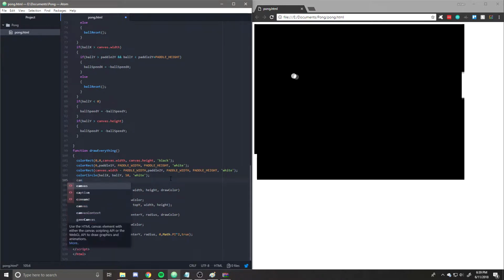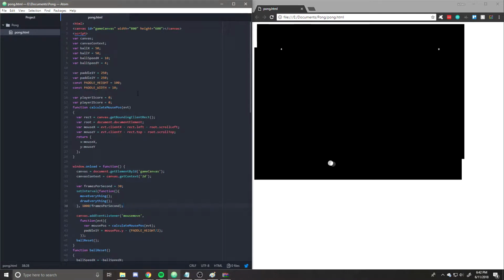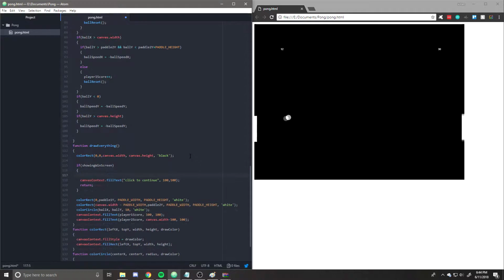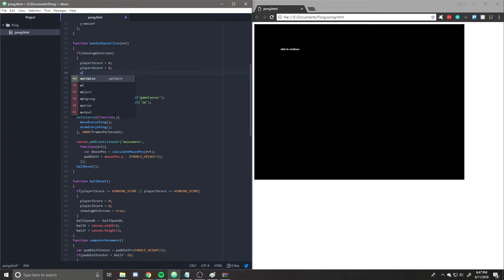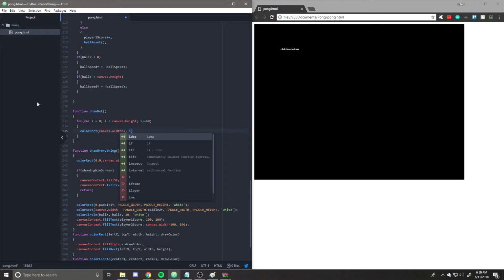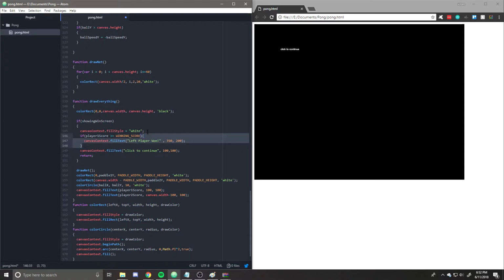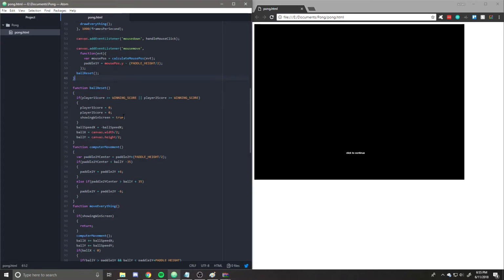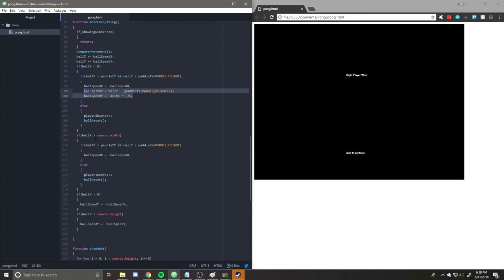Making Your First Game | Pong | Part 5